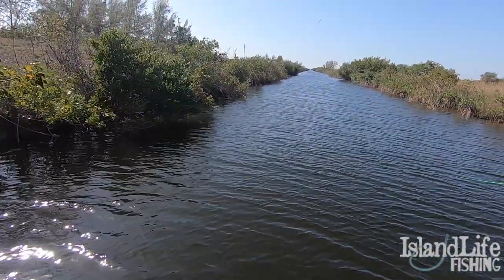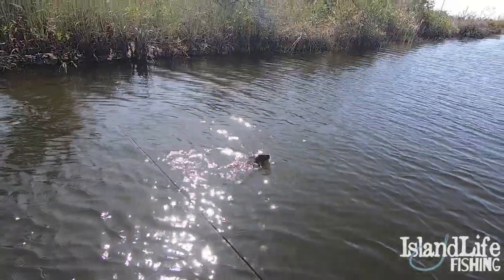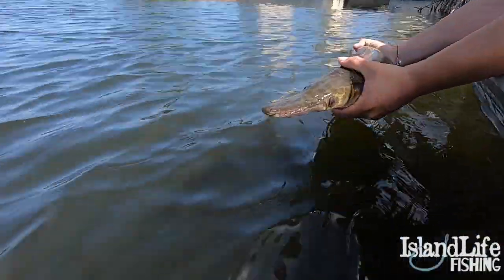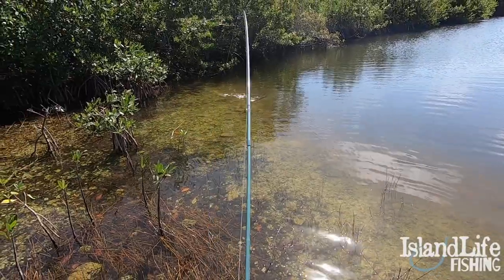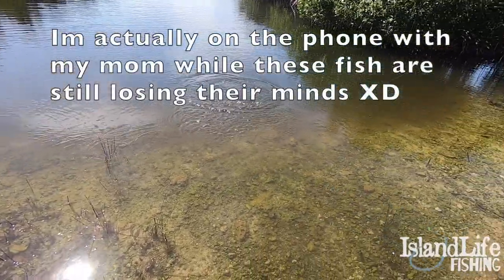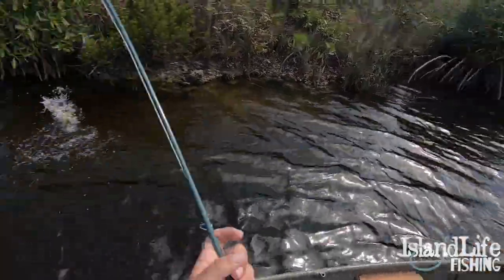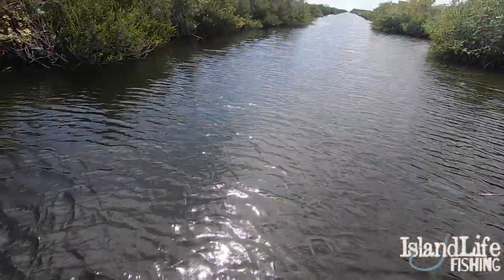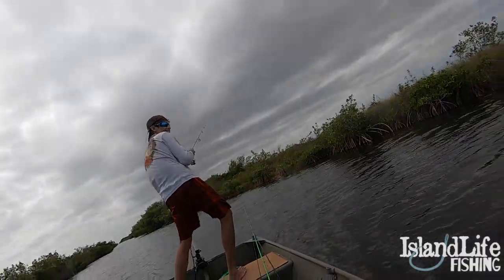CAUGHT 40+ FISH ON FLY THIS DAY!! (Caught a PB!!)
Took out the jon boat to a canal deep in the everglades with my boy Chris the other day and got into some insane multispecies action!! Caught 40+ peas on fly and spin and I even caught a pb, in fact it was the biggest specimen i've seen of the species!🤯🤯

Also go check out Lakey Inspired on Soundcloud that makes some of the sick music we use!

Also a HUGE thanks to our VIP Patrons!
Charles Anderson
Natalie Mikell (Natalie's Closet)
Rick Cognetti (Taco Gamer)